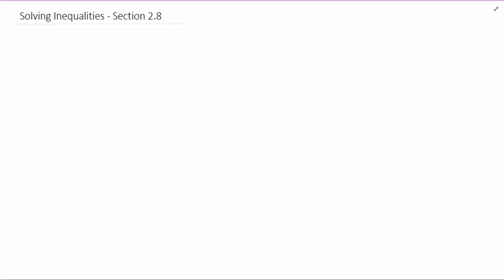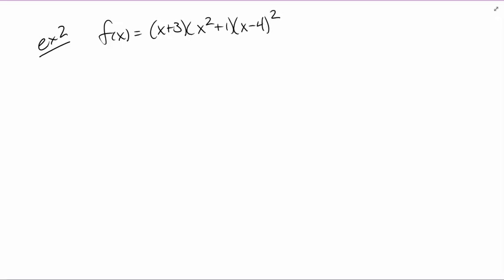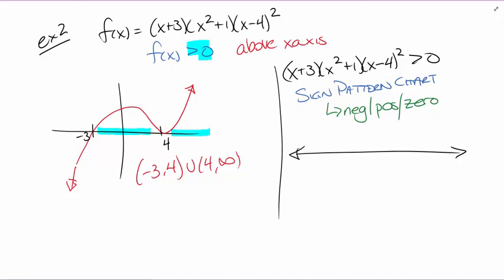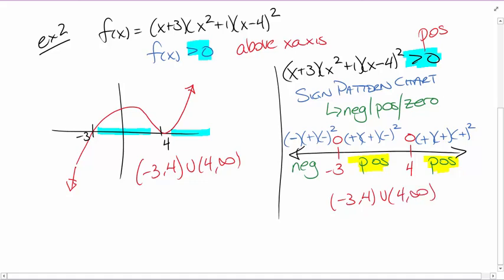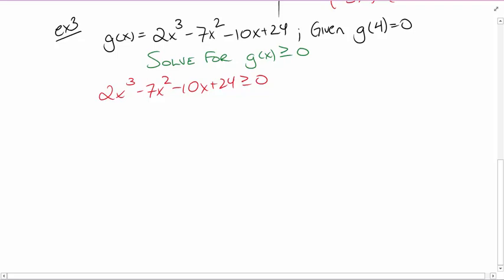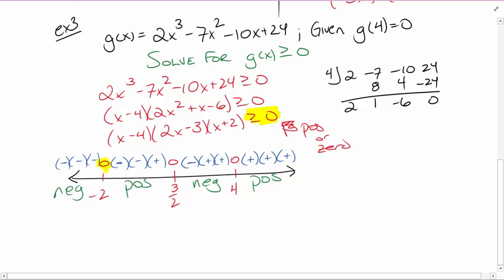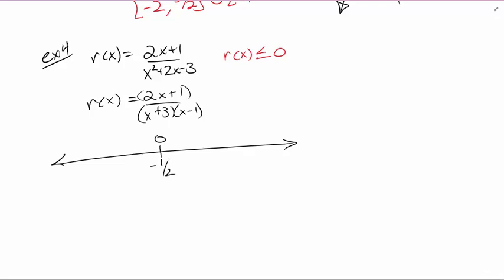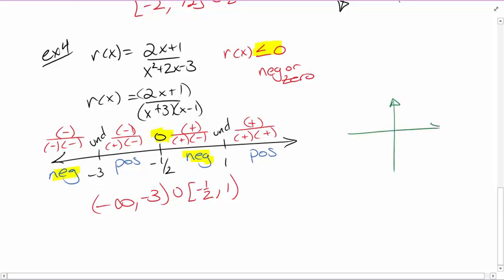PreCalculus - Solving Inequalities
Updated - In this video, I will discuss how to solve inequalities for expressions that are higher than first degree.  We look at solving those graphically but also algebraically.